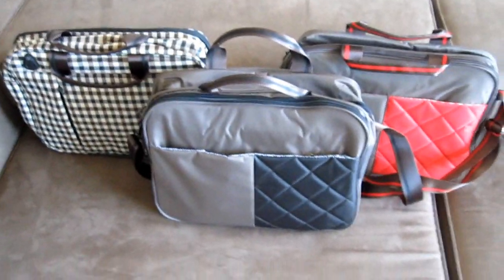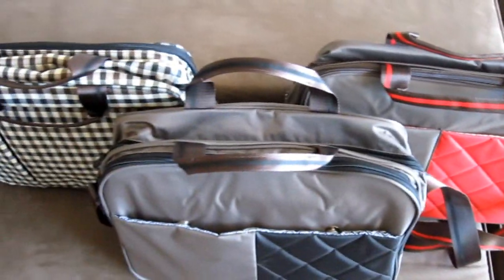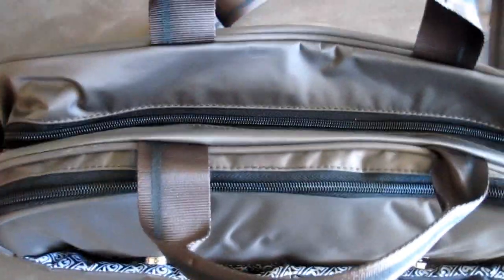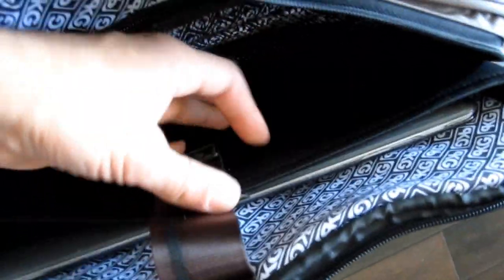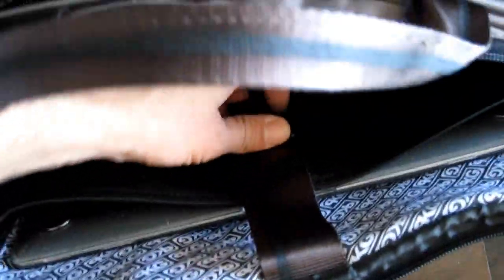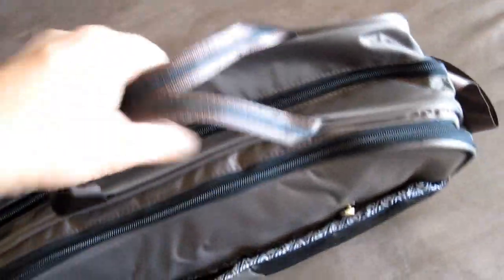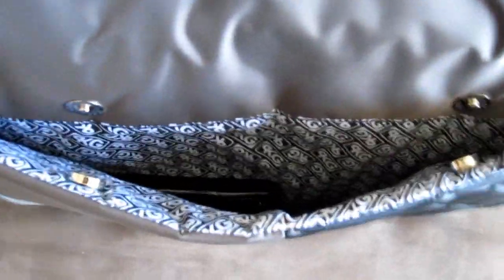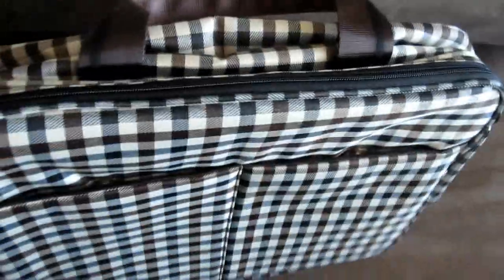Briefcase Style Messenger Laptop Bag w/Shoulder Strap by PKG ~ Review